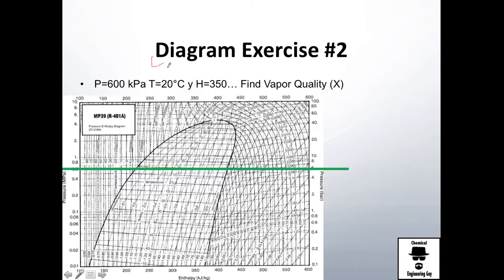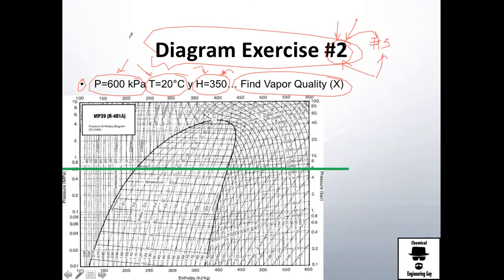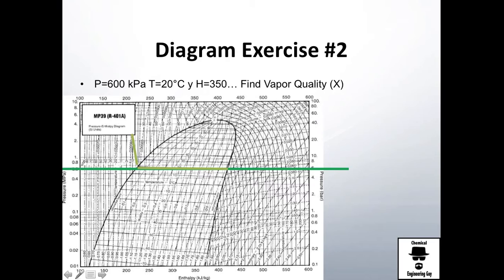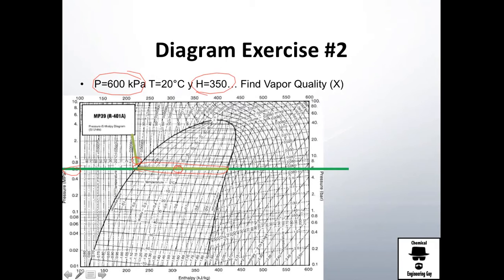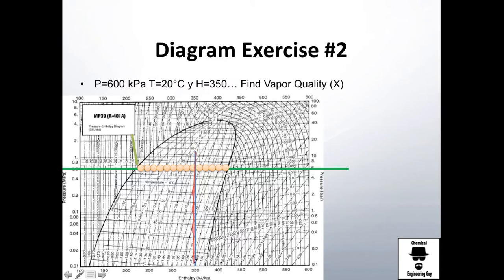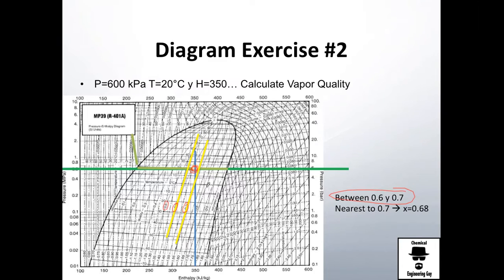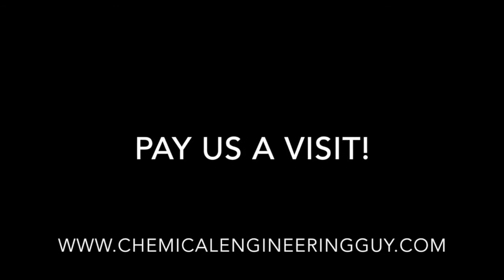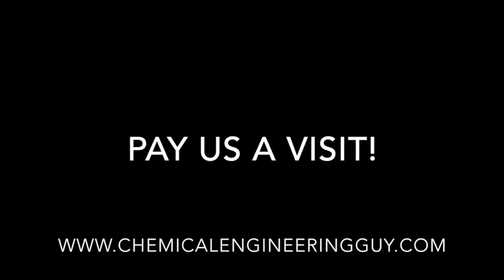Refrigerant Diagram Exercise #2 of 7 // Thermodynamics - Class 69